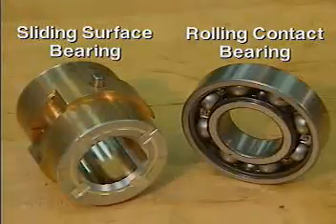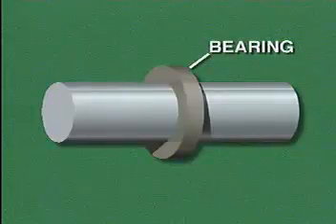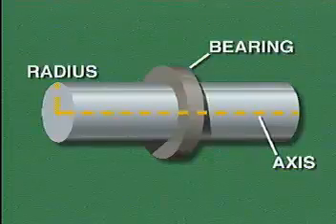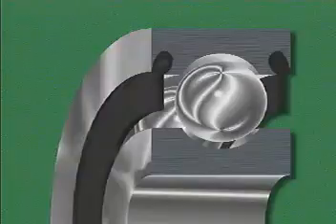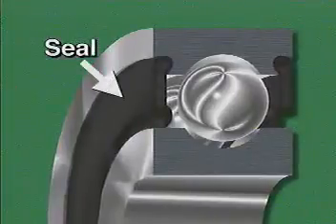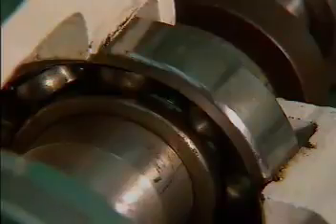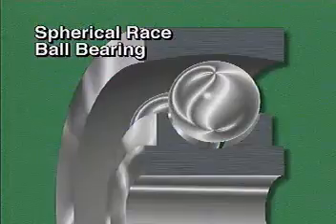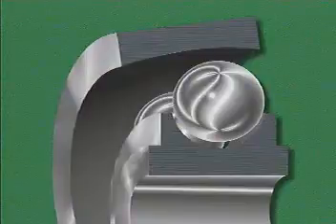Mechanical Bearing Lesson 01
First part on a series about bearings, to start with roller ball bearings and a few common bearings and their construction.
A bearing is a machine element that constrains relative motion and reduces friction between moving parts to only the desired motion. The design of the bearing may, for example, provide for free linear movement of the moving part or for free rotation around a fixed axis; or, it may prevent a motion by controlling the vectors of normal forces that bear on the moving parts. Many bearings also facilitate the desired motion as much as possible, such as by minimizing friction. Bearings are classified broadly according to the type of operation, the motions allowed, or to the directions of the loads (forces) applied to the parts.
The term "bearing" is derived from the verb "to bear"; a bearing being a machine element that allows one part to bear (i.e., to support) another. The simplest bearings are bearing surfaces, cut or formed into a part, with varying degrees of control over the form, size, roughness and location of the surface. Other bearings are separate devices installed into a machine or machine part. The most sophisticated bearings for the most demanding applications are very precise devices; their manufacture requires some of the highest standards of current technology.